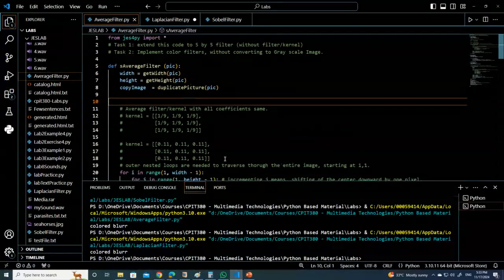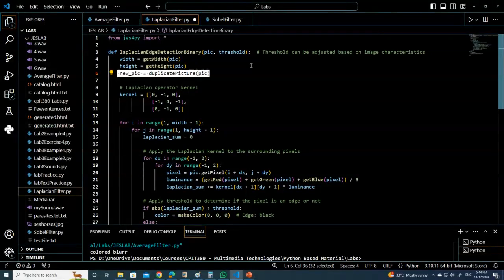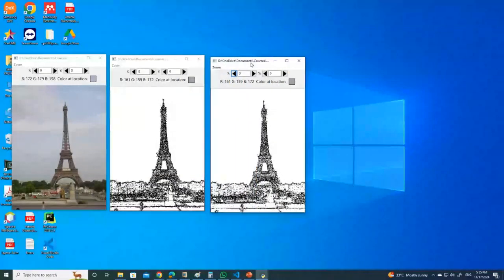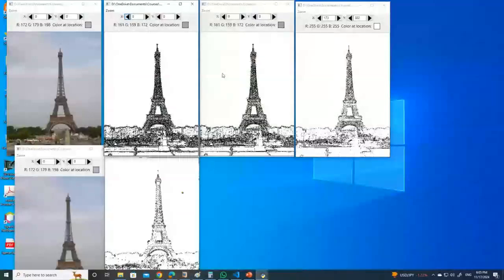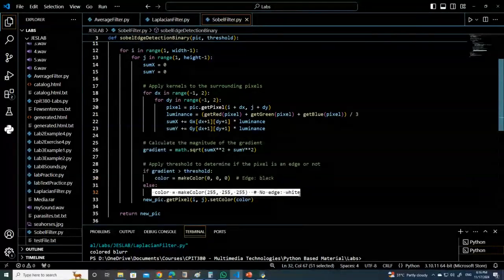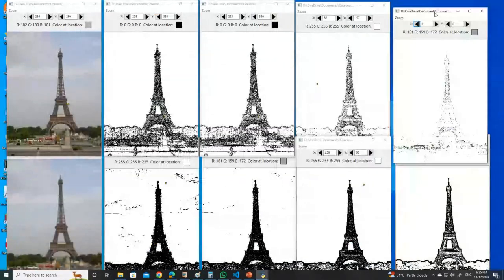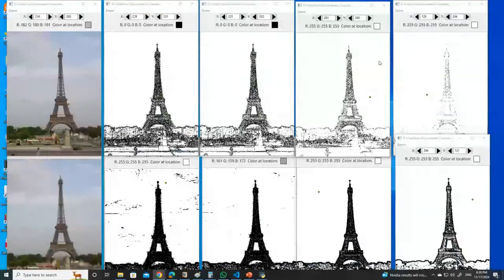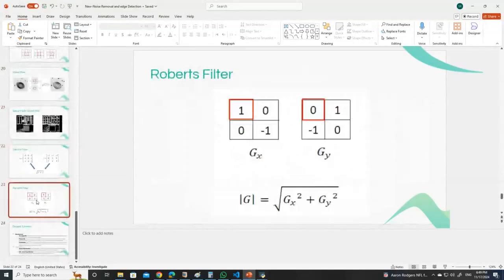Course Multimedia Technologies Lecture on Filters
This is one of the Lectures given for a course Multimedia Technologies, discussing implementing Filters.